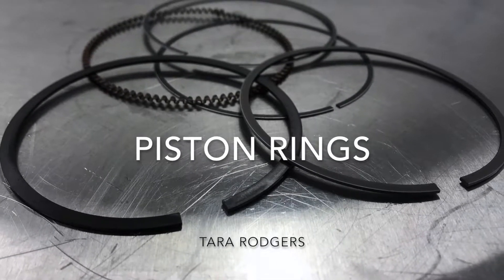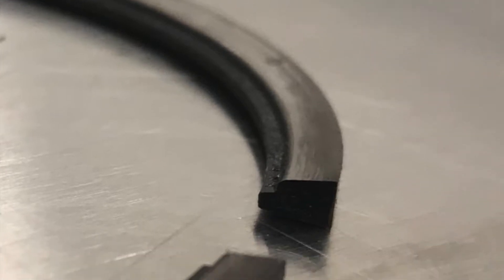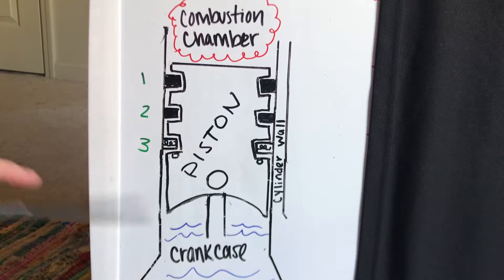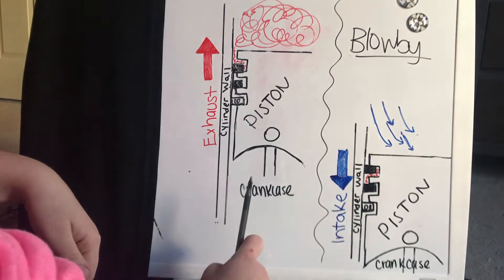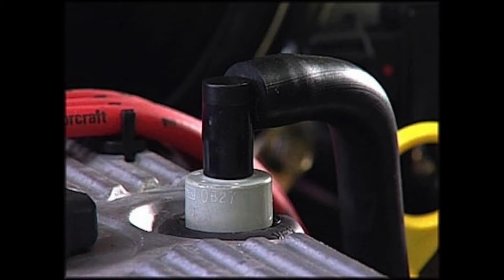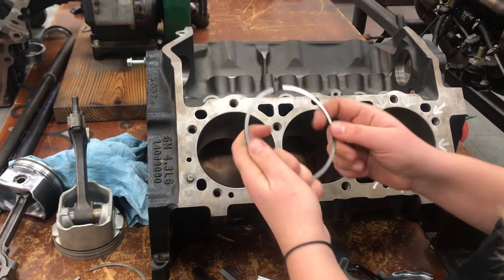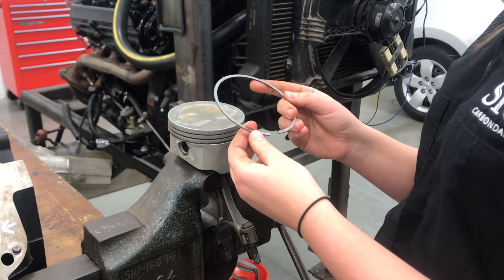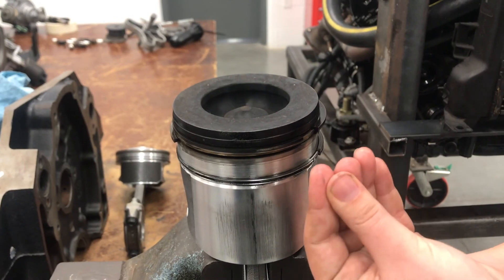Piston Rings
Piston rings description, operation, and diagnosis